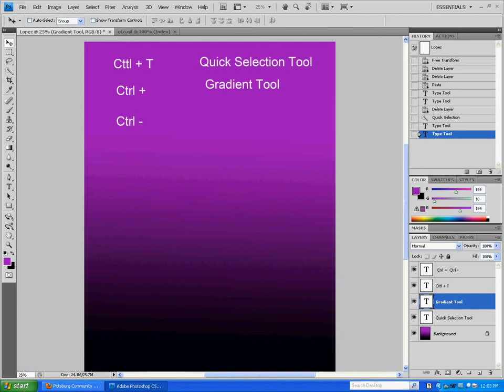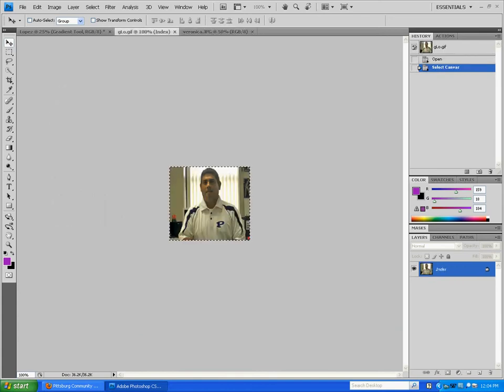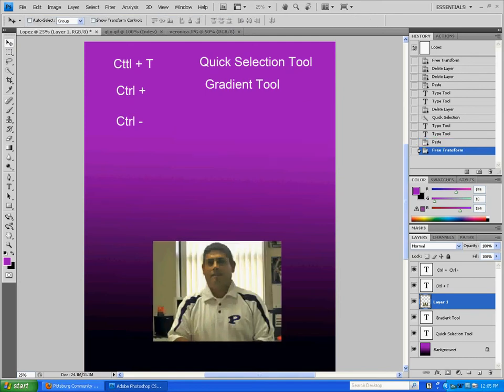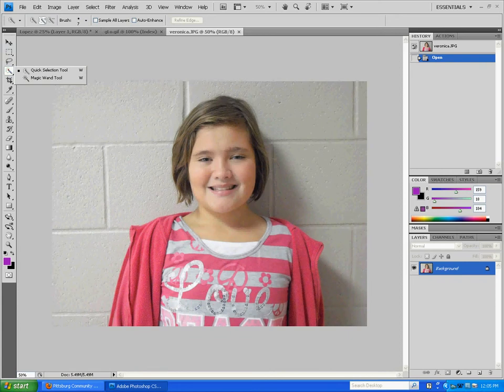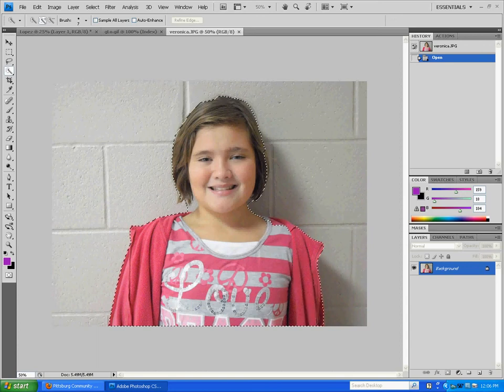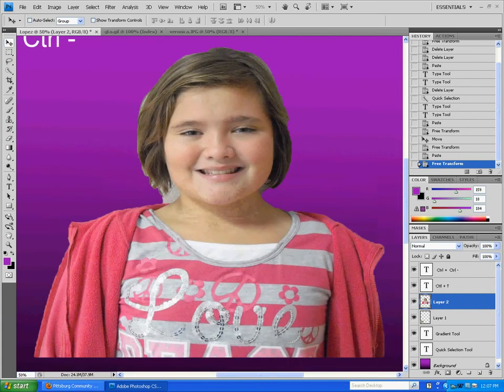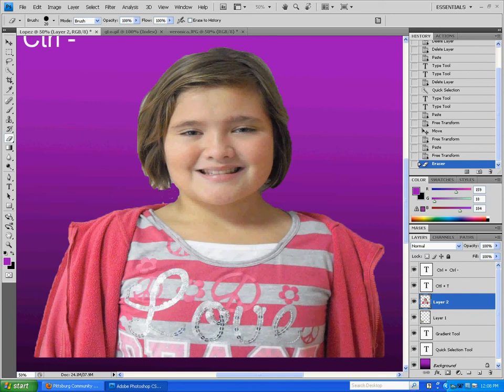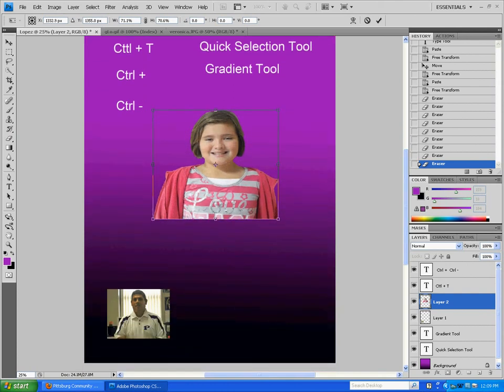Editing Image with PhotoShop CS 4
Using PhotoShop CS4 how to edit an image for Magazine Cover.